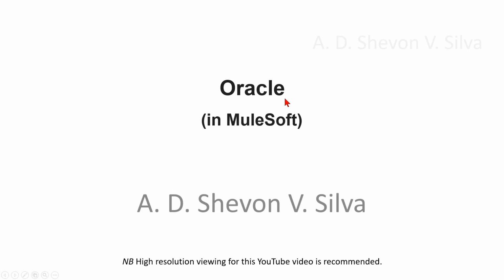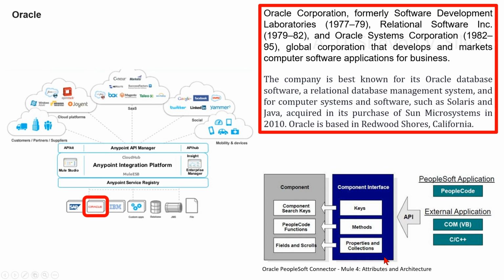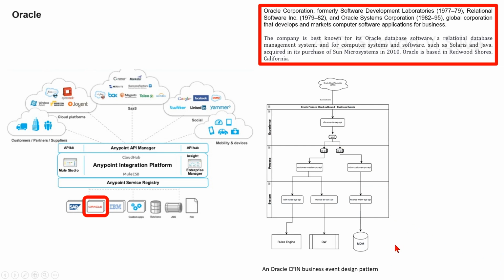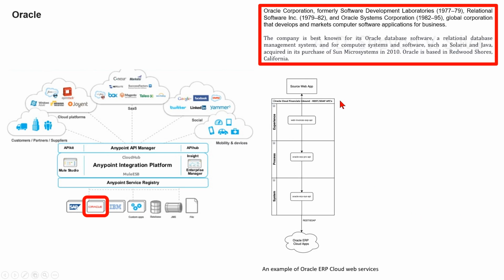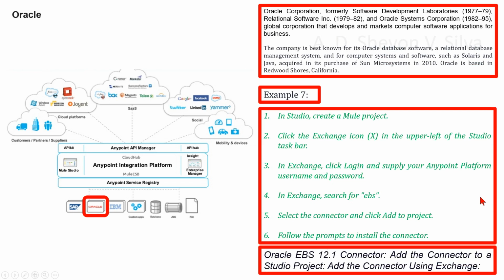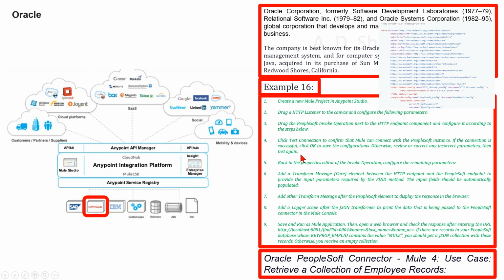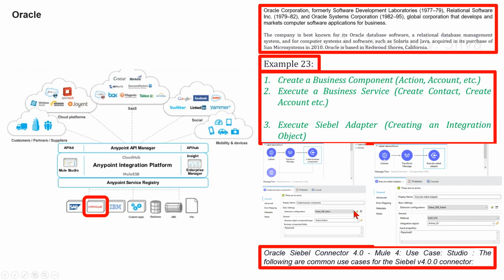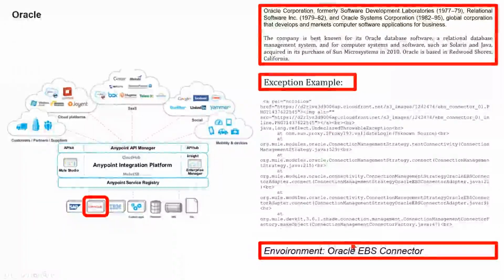Oracle (in MuleSoft)